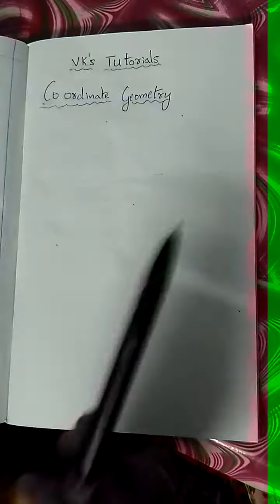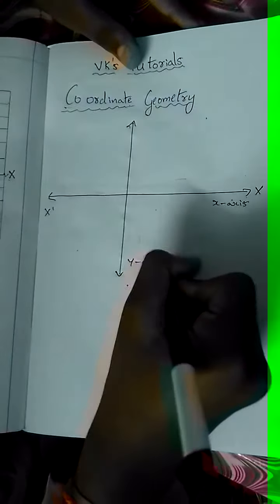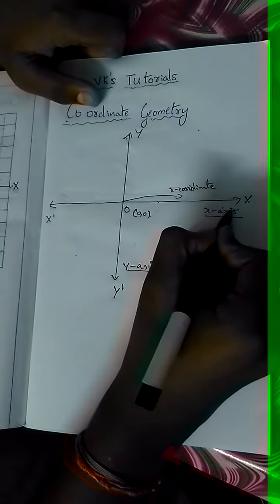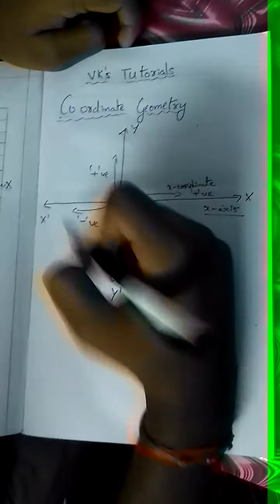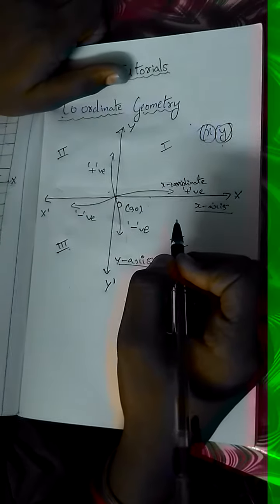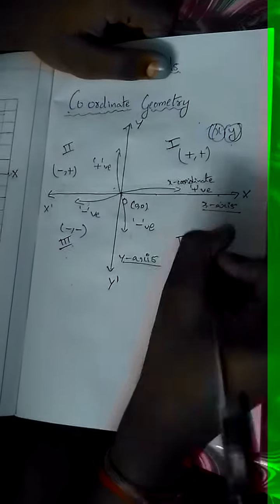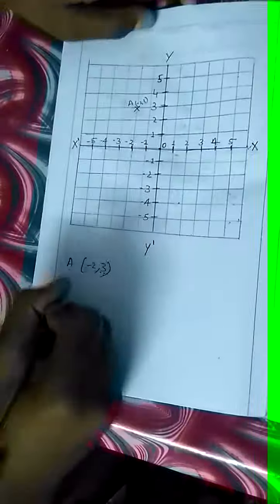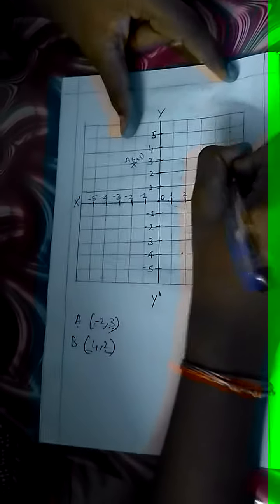Coordinate Geometry - part 1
this video consists of the basics of coordinate geometry. to go to more depth in coordinate geometry watch the part 2 coming up!.